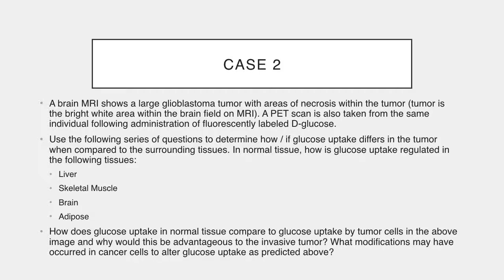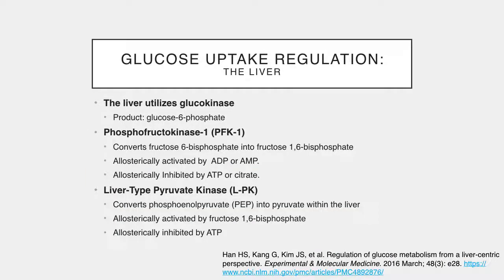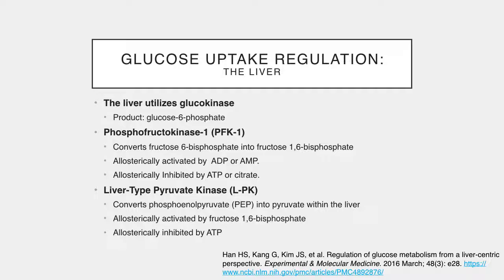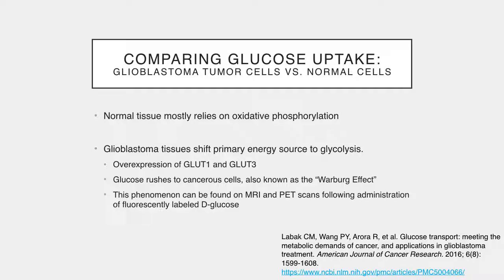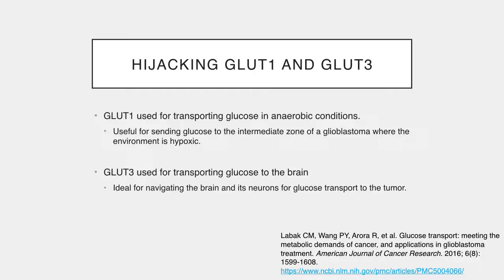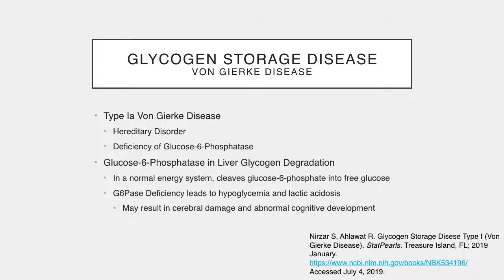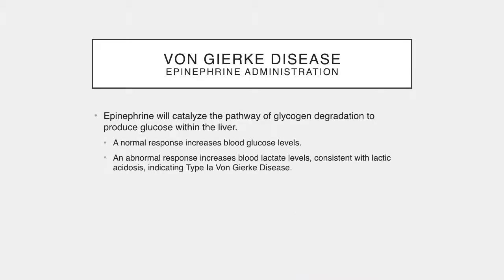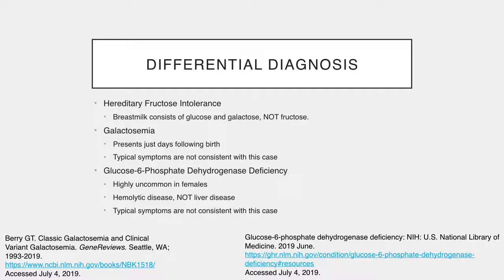Unit 2 Case Connections - UNE Biochemistry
Case 2: Glioblastoma Glucose Uptake
Case 4: Infant Hypoglycemia